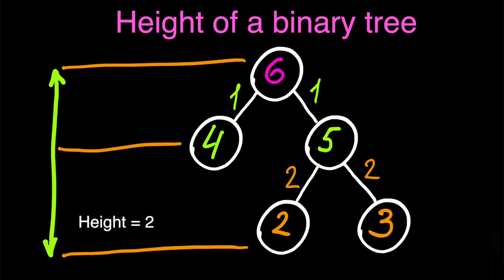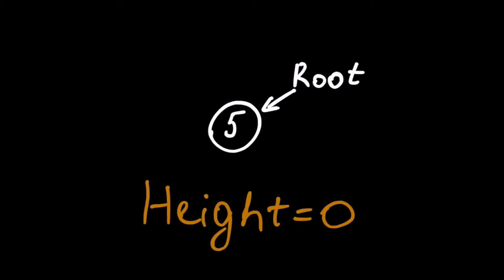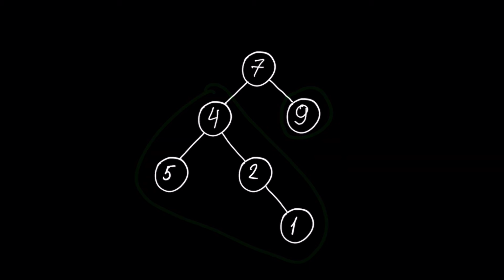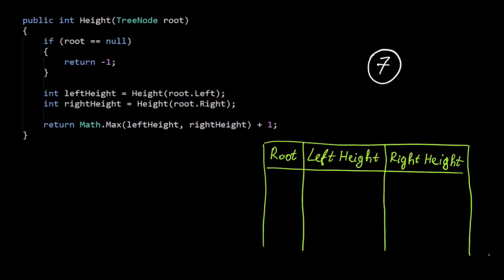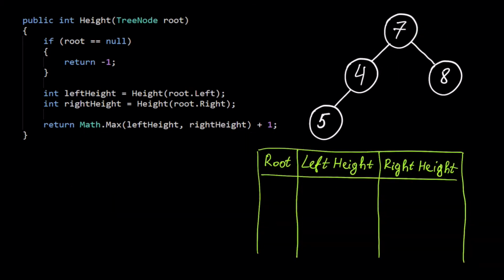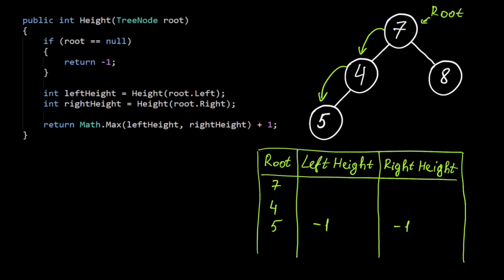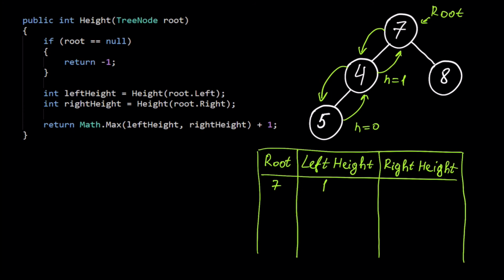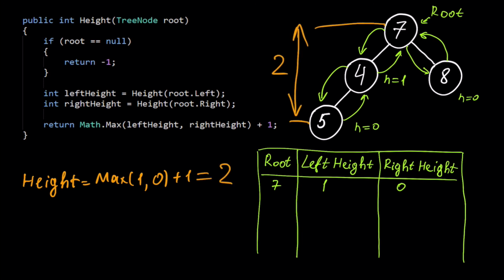Height of a Binary Tree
In this video, you will learn how to solve the "Height of a Binary Tree" problem in any programming language (C#/Java/swift/python/etc)